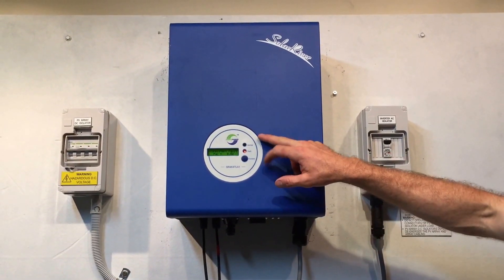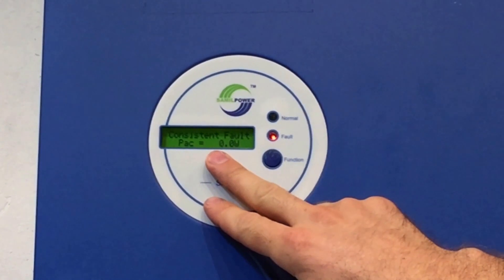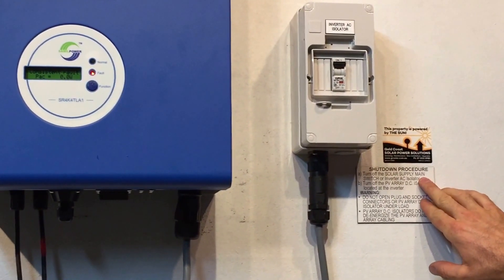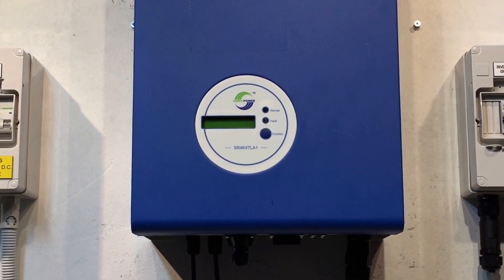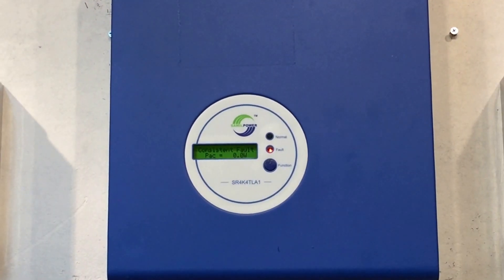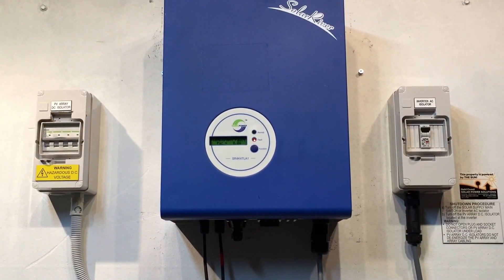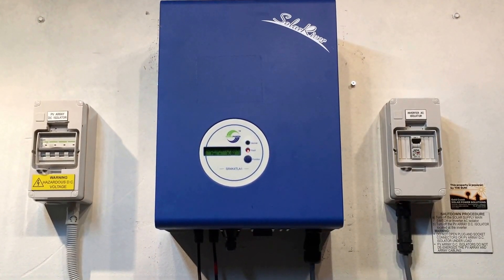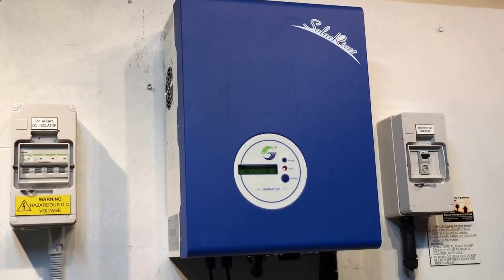Samil Solar Inverter Consistent Fault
Is there a Consistent Fault message showing on your Samil solar inverter? If so your Samil inverter isn't working. Find out what you can do about it here with Gold Coast Solar Power Solutions